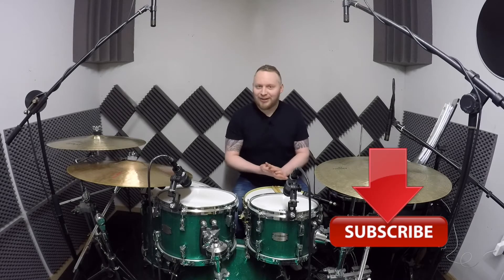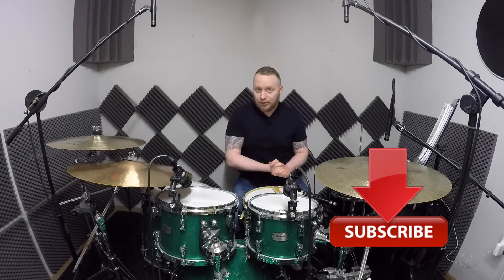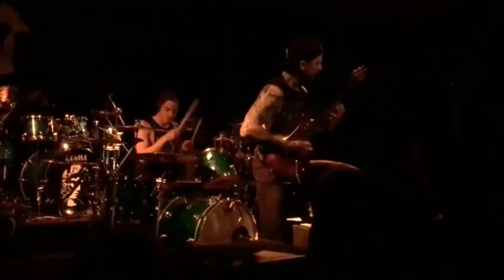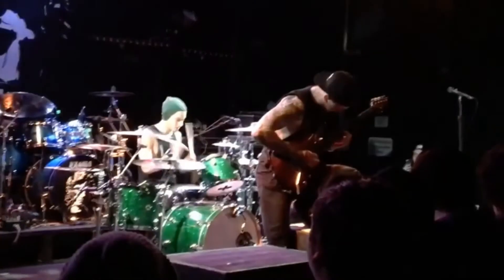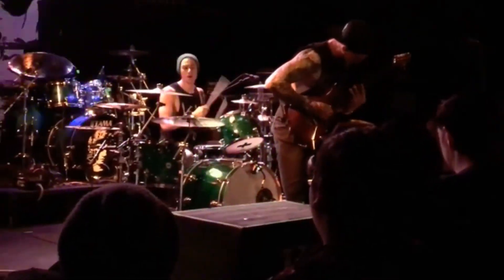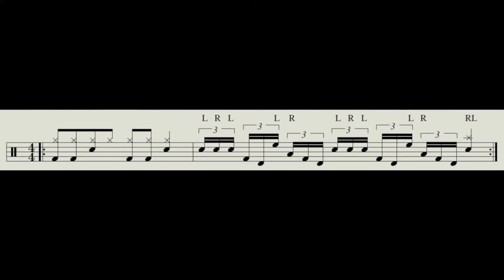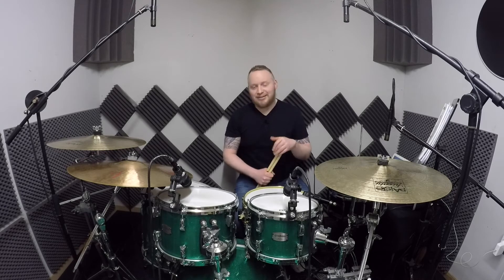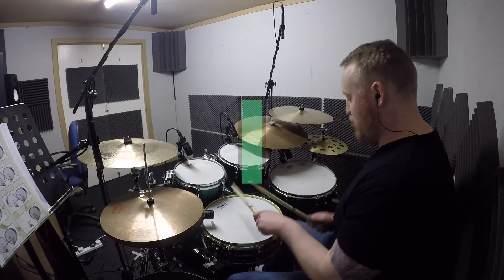Luke Holland - Fraction Fills | Play Like The Pros w/ Stephen Whelan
► Bonus Drum Lessons Only Available To You
► Access To Quick Lessons On Various Grooves & Fills
►Access To All PDF Files
►Download Drumless Versions Of Any Play-Along Tracks I Create
►Aid You With Your Drumming Via Video Calls
►Support My YouTube Channel

👇ALL MY GEAR 👇
DRUMS:
Yamaha Absolute Hybrid Maple Drum Set

INTERFACE:
Roland UA-1610 Studio-Capture USB 2.0 Audio Interface

SOFTWARE:
Logic Pro
Superior Drummer
iMovie

FOLLOW WHELANDRUMS ONLINE!

I hope that my strong work ethic shines through my content and the honest, humble, and passionate approach that I apply speaks for itself.

Thank You For Any Support You Can Give Me
Stephen :-)